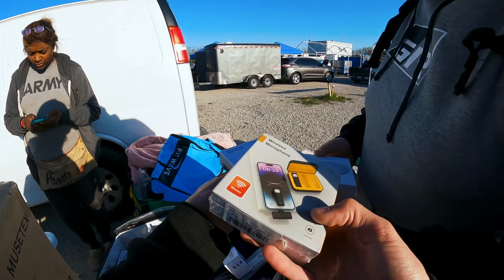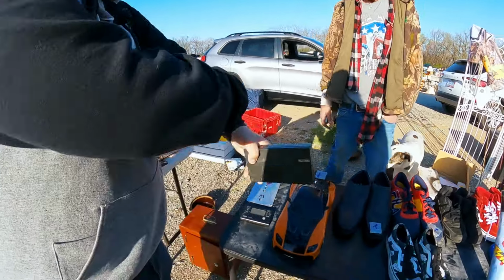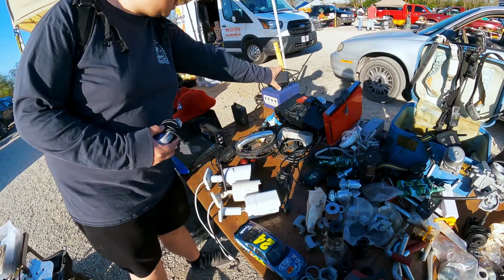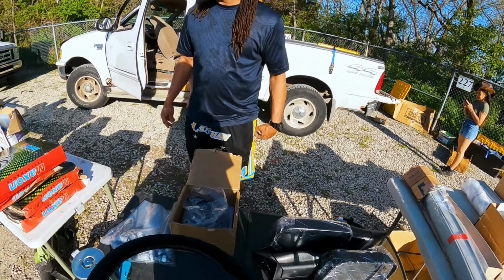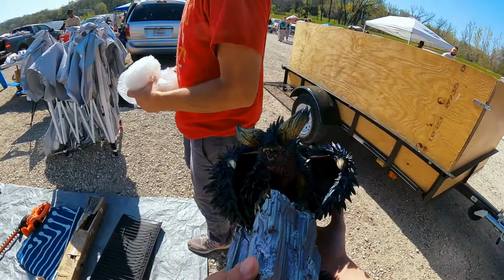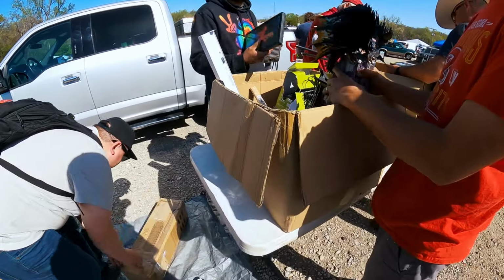He Almost Broke It!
🔍 Welcome to Deal Seeking Society! 🔍

Discover the thrill of garage sale flipping as we uncover hidden treasures in this video! Join us on the hunt for valuable finds and exclusive deals.

Remember, the real treasure is in the journey! 🌟